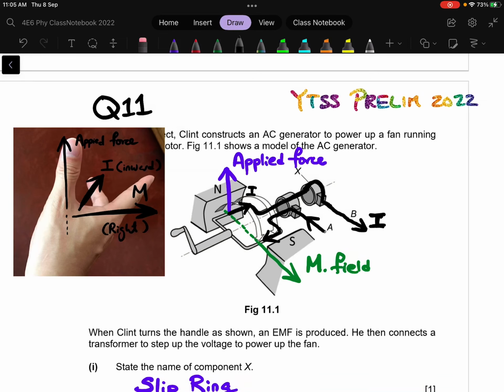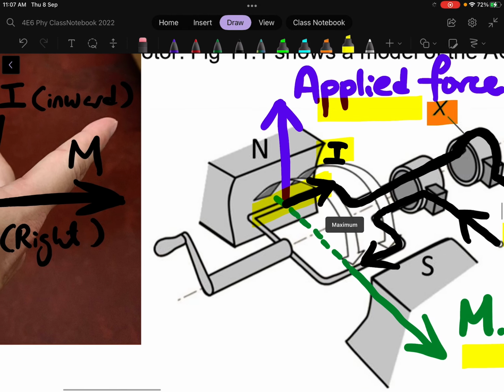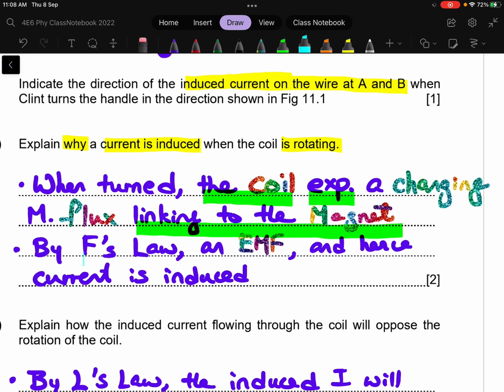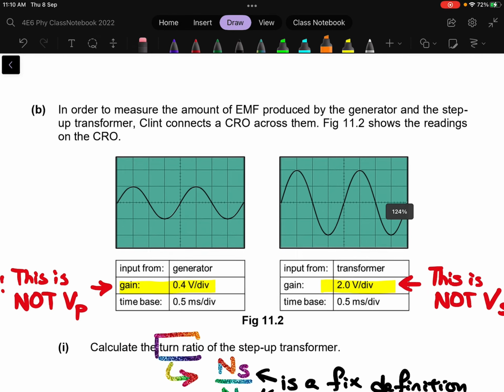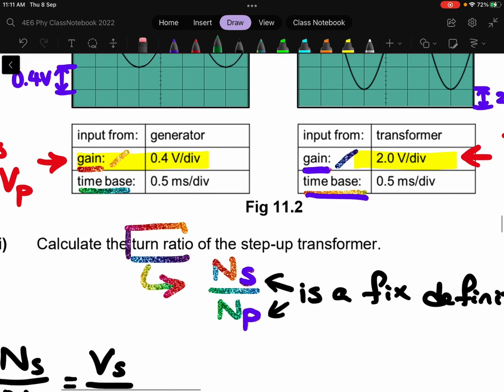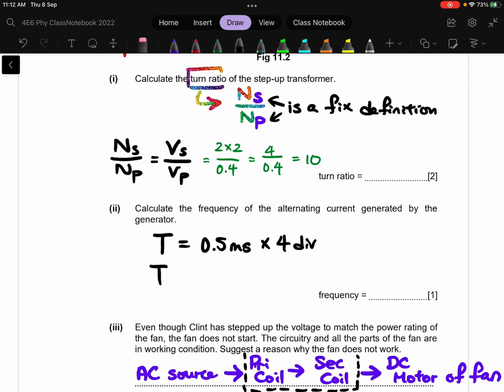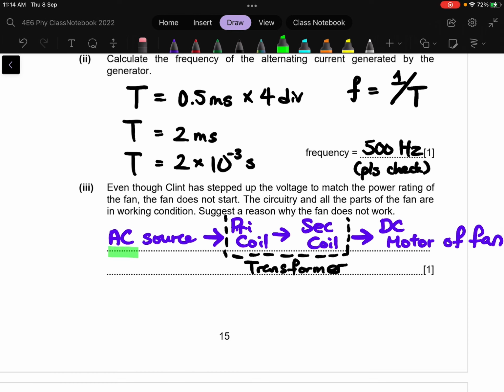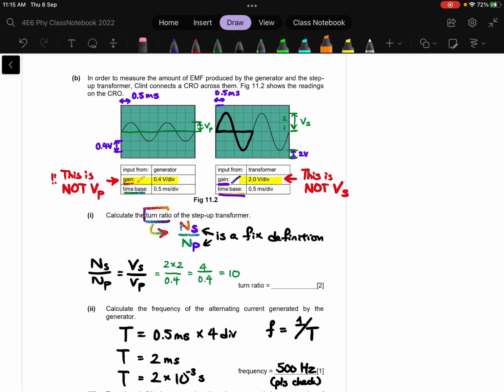YTSS P-Phy Prelim P2 2022 Q11